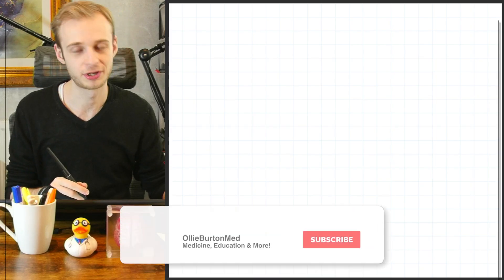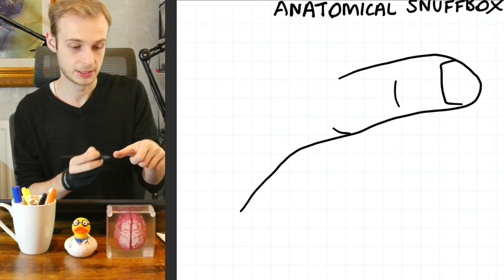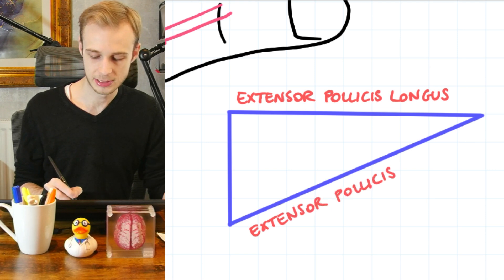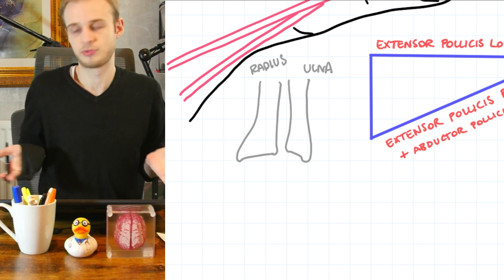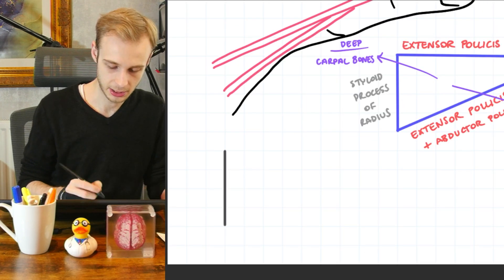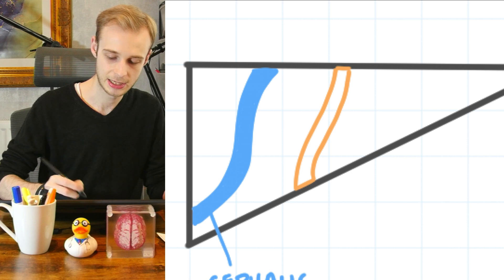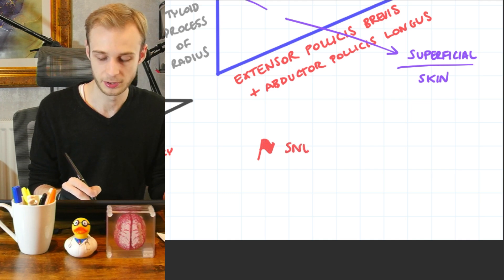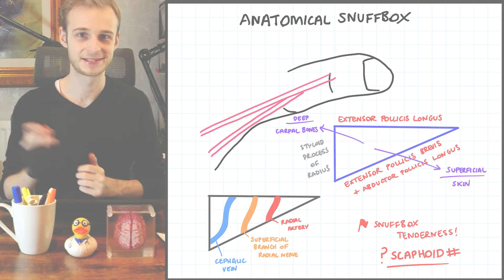Anatomical Snuffbox Boundaries & Contents | Draw Along Anatomy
The anatomical snuffbox is a triangular depression on the back of the hand - it contains some important structures and a key clinically relevant sign!